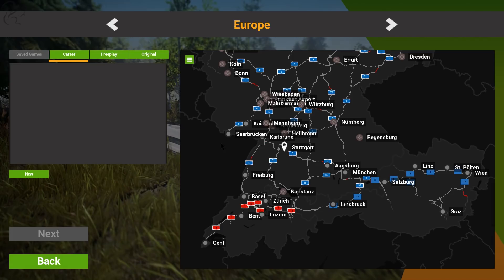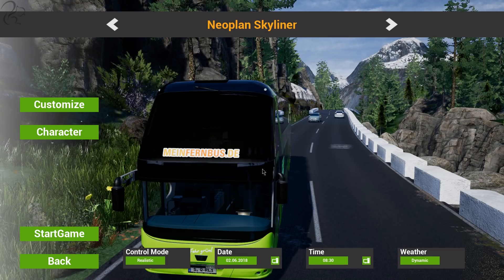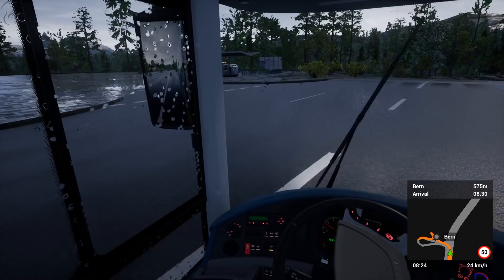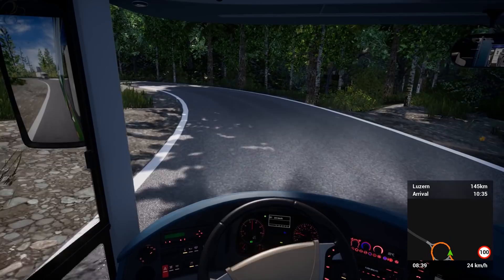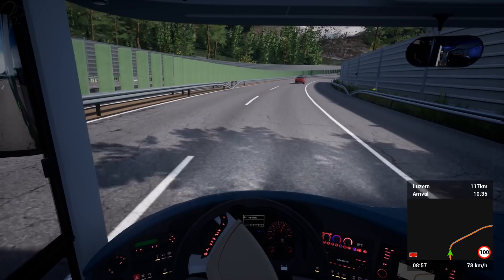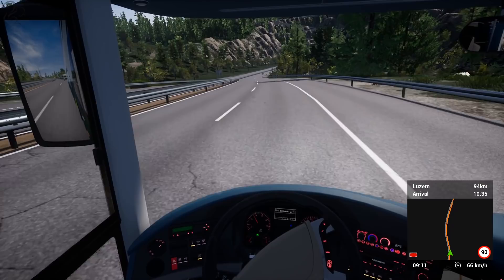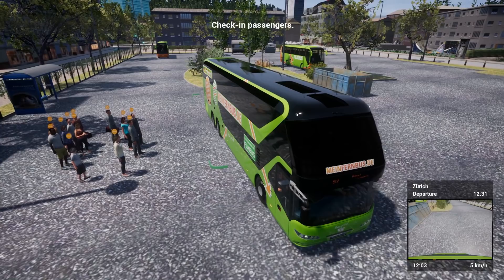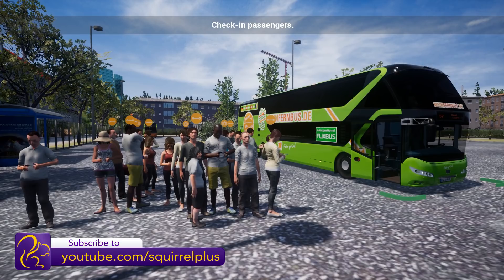Bern-Basel in Neoplan Skyliner - Part 1 (Fernbus Coach Simulator)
It's been a while since we've given Fernbus a go, so let's hop right in and see what's new!